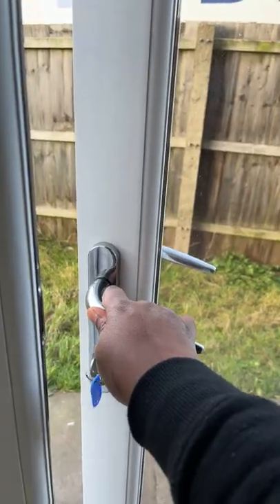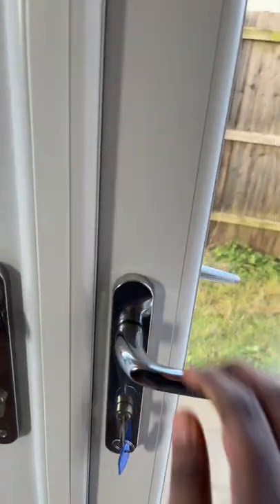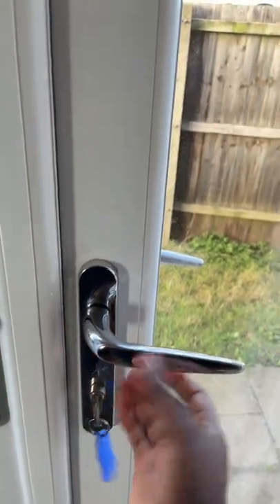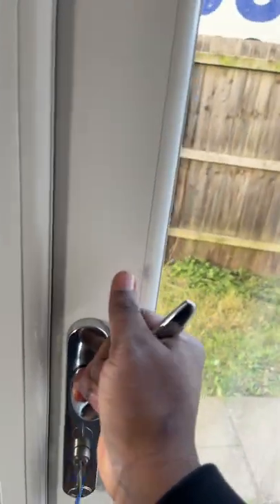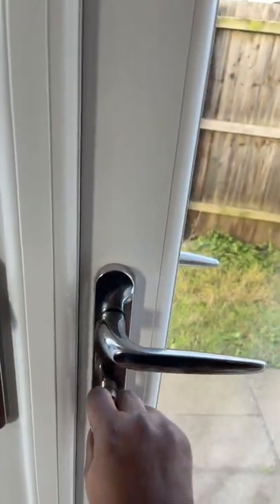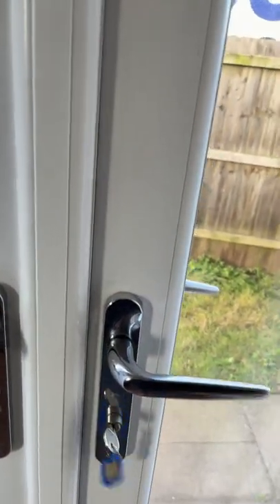How to Lock your house door in UK 🇬🇧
As silly as this might sound, many people struggled with this type of door their first time in the UK. I hope you find this video helpful fam❤️❤️